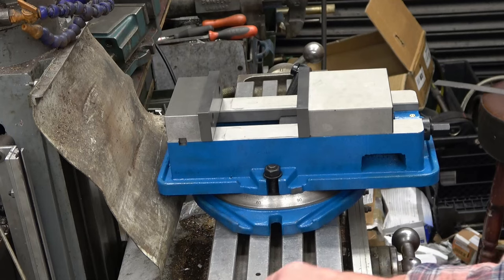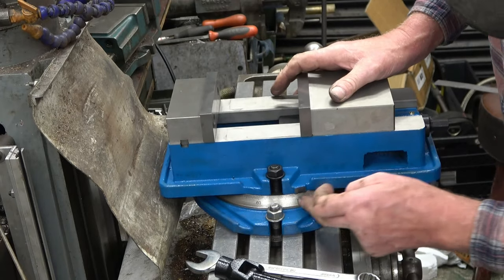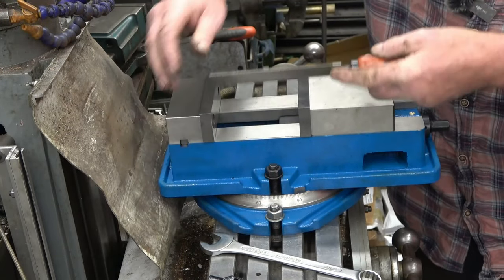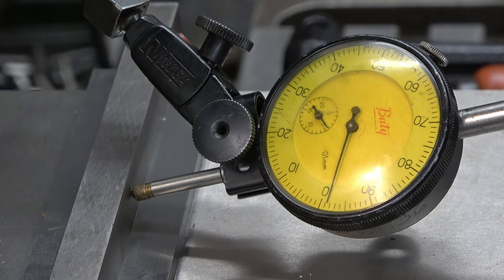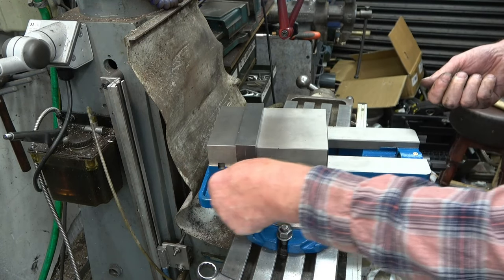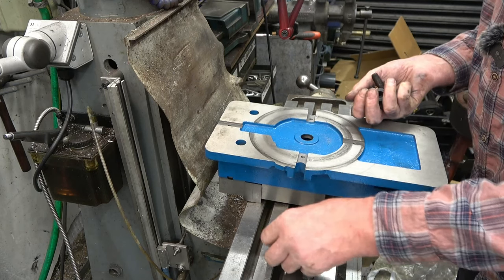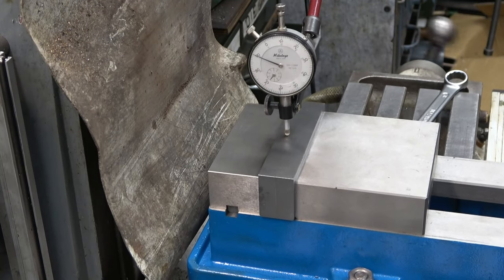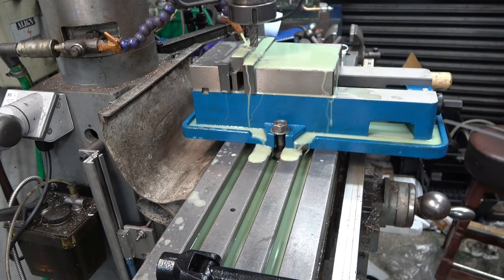Vivor . Milling Machine Vice Review